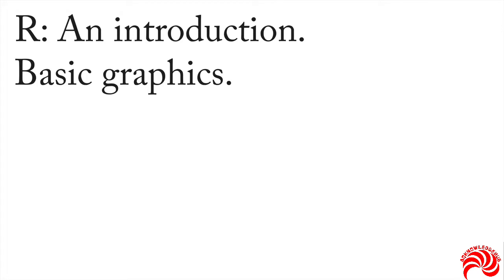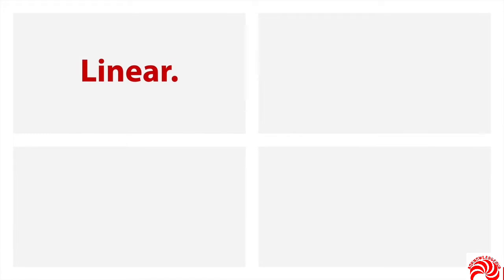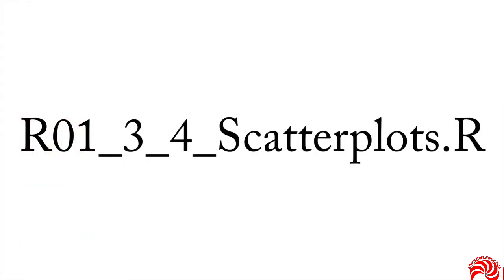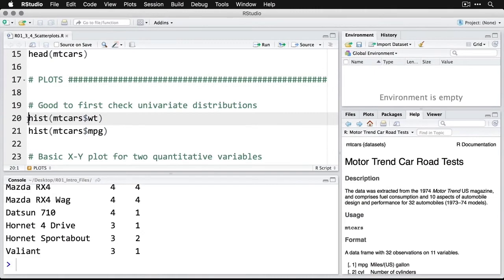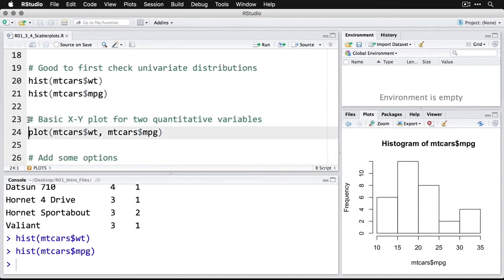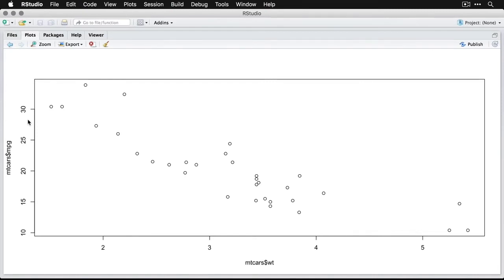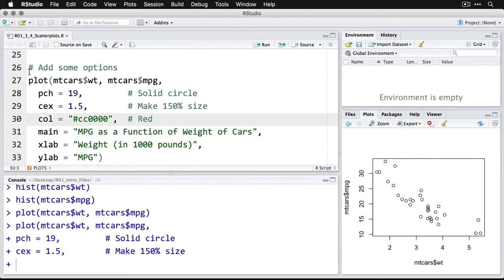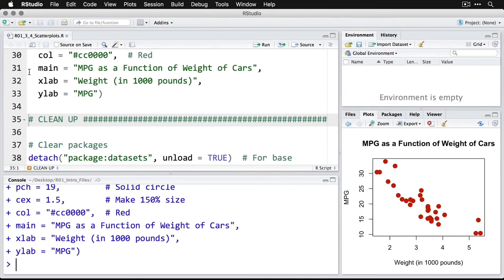Introduction to R Part 8||Basic Graphis||Scatterplots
Introduction to R Part 8|| Basic Graphics||Scatterplots
Learn the R programming language in this tutorial. This is a hands-on overview of the statistical programming language R, one of the most important tools in data science.